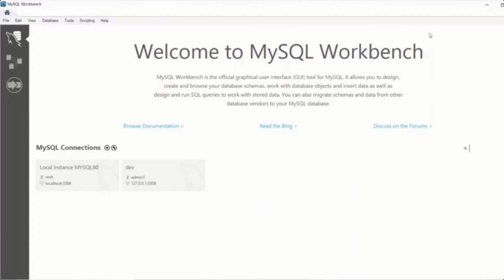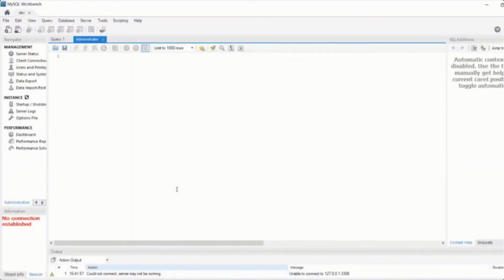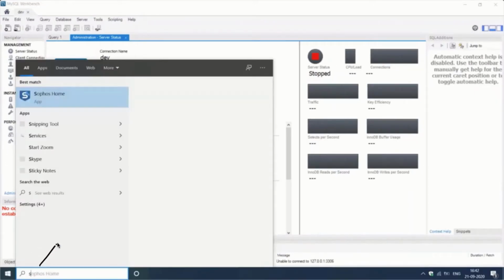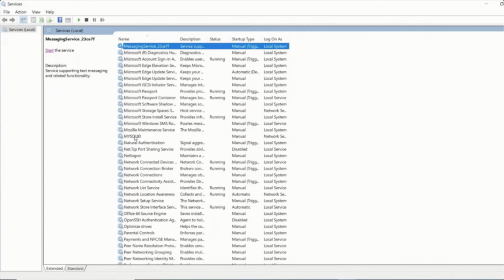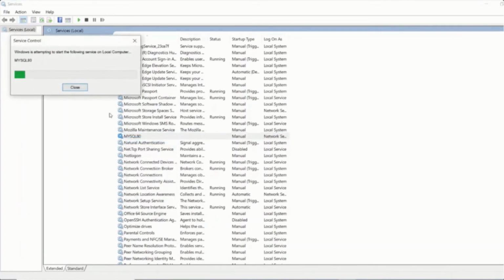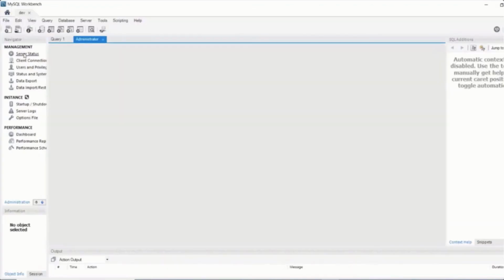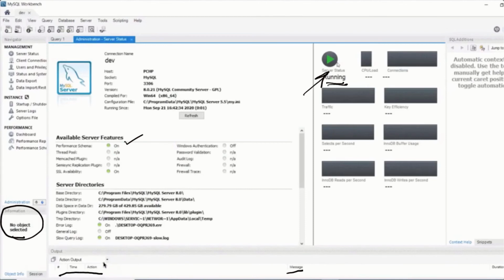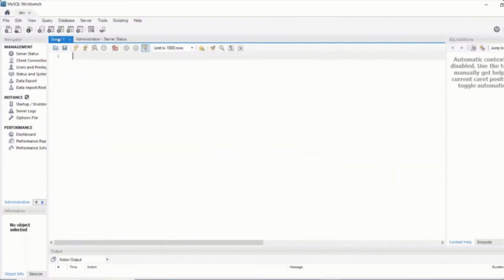2022 - How to fix cannot connect to MySQL Server - Windows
How to fix cannot connect to My SQL Server error using MySQL Workbench.